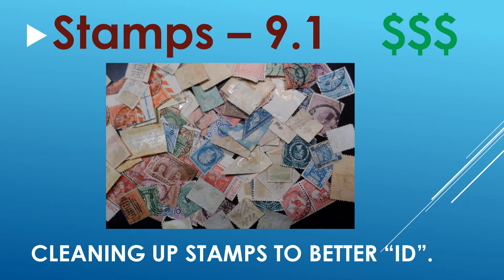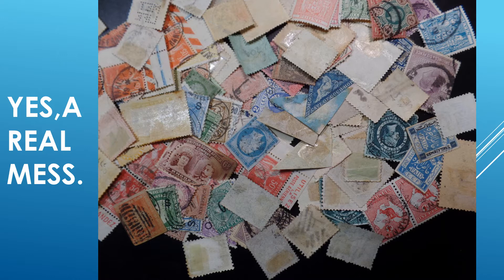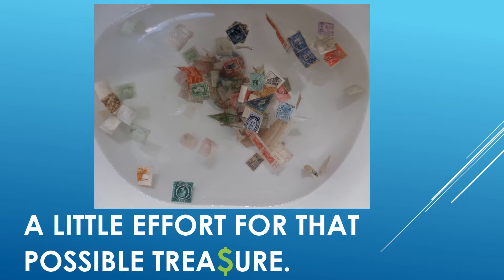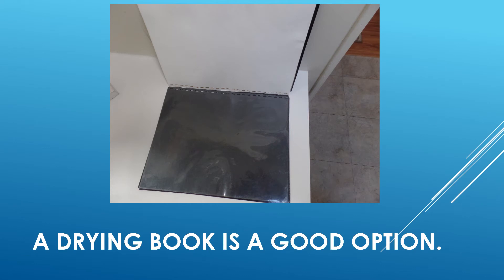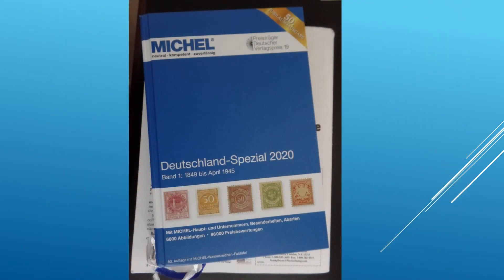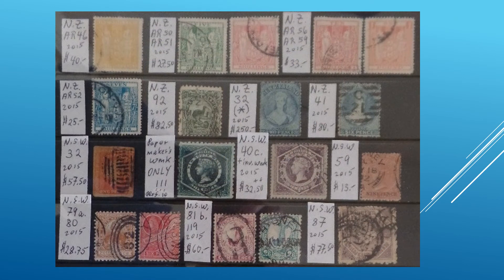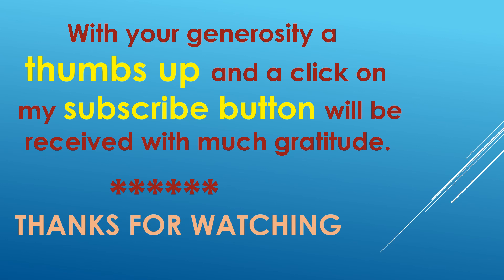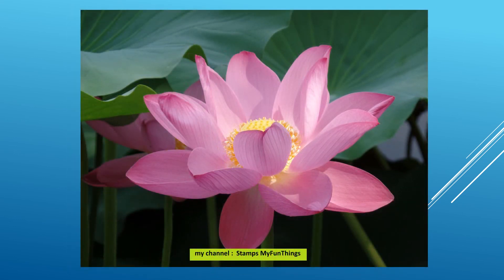Stamps,Covers,Treasures, Stamps - 9.1 The useful information channel : Stamps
Stamps,Covers,Treasures 9.1 Today we talk about caring,cleaning,identifying stamps.
Welcome to STAMPS MyFunThings the useful information channel.
     My goal is for you,the viewer,to find some benefit from this video and hopefully also from all my other videos that have been posted and those that will be posted. Please check them out.

    My videos come with useful information from long time experience.
       Stamps had been my #1 hobby. I had been involved with stamps for several decades gathering a fair amount of experience which I am willing to share with you. All this came at a price and huge amounts of time with good decisions and also with not so good decisions. We just never finish learning this fascinating hobby.
     I am not a space filler except when I was very very young. I found digging a little deeper was much more challenging and at the end usually more beneficial. My specialties were in varieties of all kinds and especially color varieties. But also of prime interest were covers.
     But by doing this and doing it well it is essential to invest in good tools as you would for any other project : tongues,magnifiers,definitely a good, accurate and well detailed catalog,etc. !!!
Remember, "you only get out what you put in".
    Be curious about the stamp you are looking at: front,back,perforation,color,watermark,plate flaw,etc.
Don't put it back until your curiosity is fully satisfied; if not then put it in a special place for further investigation later. Oh yes. you are now into forensics. Believe me,when you discover your first better variety you will be thrilled and further encouraged to this most wonderful hobby. Pick a favorite area and go for it with gusto. Learn and make good deals.
     My utmost gratitude with best wishes and good luck to all.

Stamps,coins,covers,postcards,baking,nature,metal detecting,rarities,treasures,make money.